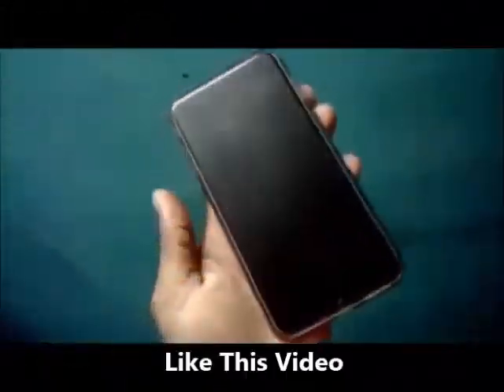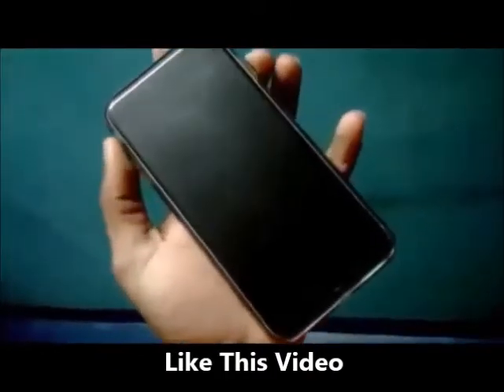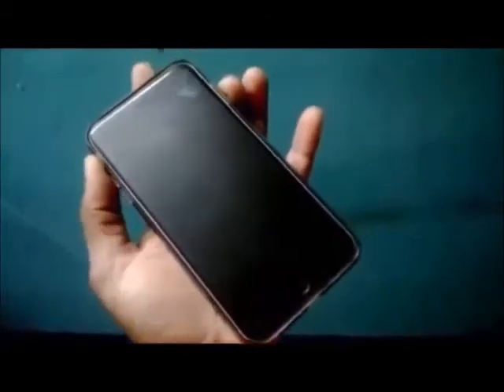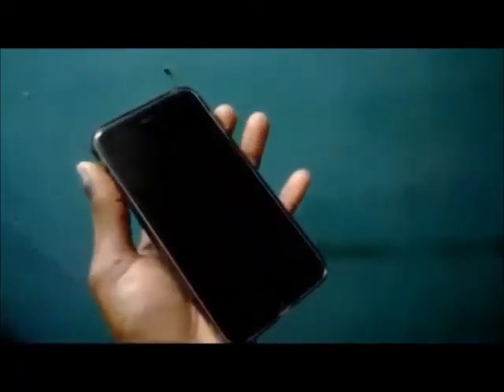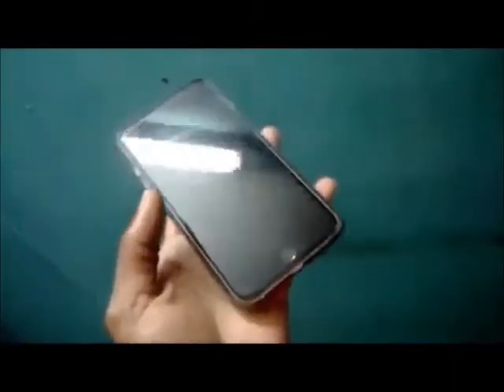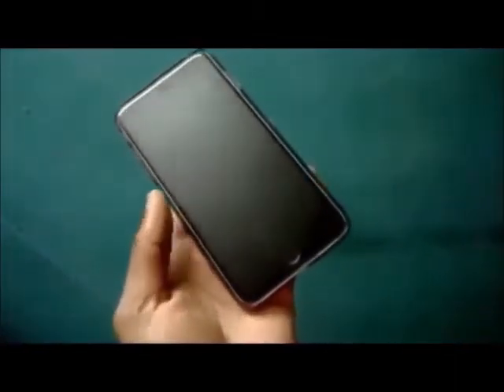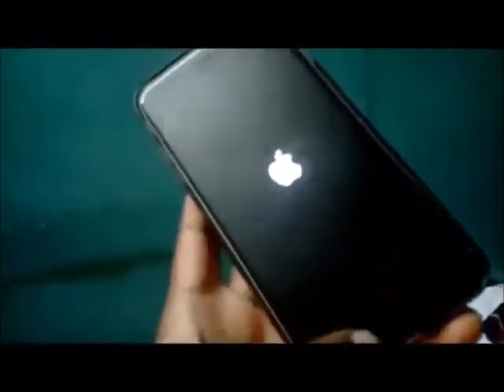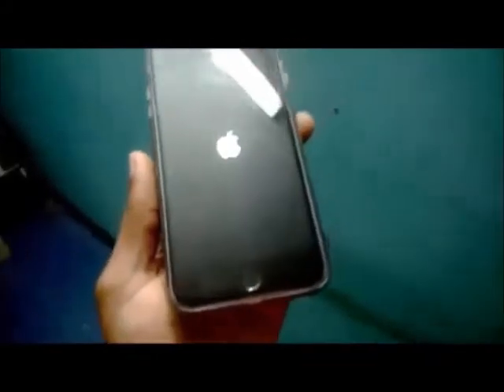Iphone 6 Black Screen Fix 100% Solved Fix Iphone Black Screen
Option 1: Hold down home and power button simultaneously until you see the Apple logo.
Option 2: Hold down power button for 3 seconds then hold down the home button until Apple logo appears.
Option 3: Firmly press directly under your flashlight and camera lens as your back light display
 connector may have gotten dislodged.

How to Fix Iphone 6 Black Screen

you can try

 Hard Reset Your iPhone to Fix iPhone Black Screen of Death

The first thing to do when your iPhone black screen and wont turn on is to perform hard reset. See the following steps.

Step 1. Locate the Home button and the Sleep/Wake buttons on your iPhone.

Step 2. Press and hold the Home button and Sleep/Wake button at the same time until Apple logo appears.
Step 3. After that release the buttons and your iPhone will restart.

If hard resets fail, then opt to restore your iPhone using iTunes.

Restore iPhone to Factory Settings for iPhone Black Screen Fix

Another method of iPhone black screen of death fix is using iTunes. Here is how to do it.

Or

Step 1. Download and open the latest version of iTunes on your computer.

Step 2 Connect your iPhone to the computer with a USB cable.

Step 3. iTunes then detects your iPhone. Go to Summary tab and click on "Restore iPhone".

Step 4. Click "Restore" to confirm the action.

The iPhone 6 and iPhone 6 Plus are smartphones designed and marketed by Apple Inc. The devices are part of the iPhone series and were announced on September 9, 2014, and released on September 19, 2014.[15] The iPhone 6 and iPhone 6 Plus jointly serve as successors to the iPhone 5S and were themselves replaced as flagship devices of the iPhone series by the iPhone 6S and iPhone 6S Plus on September 9, 2015.

The Good The iPhone 6 delivers a spacious, crisp 4.7-inch screen, improved wireless speeds, better camera autofocus, and bumped-up storage capacities to 128GB at the top end. iOS remains a top-notch mobile operating system with an excellent ecosystem of apps, and Apple Pay is a smooth, secure payment system.

The Bad Battery life isn't much better than it is on last year's iPhone 5S. And there's wasted space: an even larger screen could have been squeezed into the same housing.

The Bottom Line The iPhone 6 is an exceptional phone in nearly every way except its average battery life: it's thin, fast, and features the excellent iOS operating system. It was the best overall phone introduced in 2014.